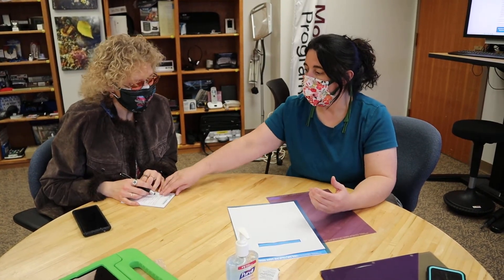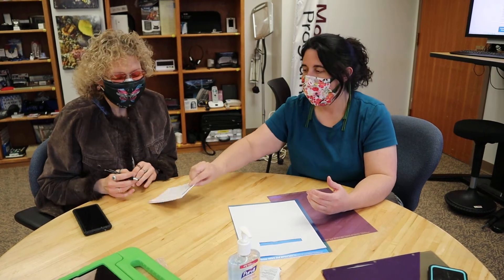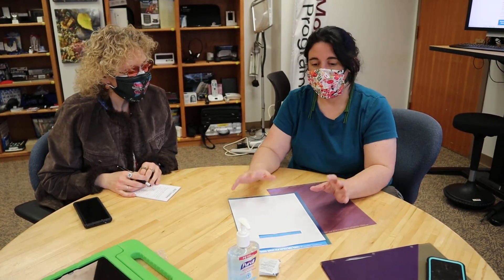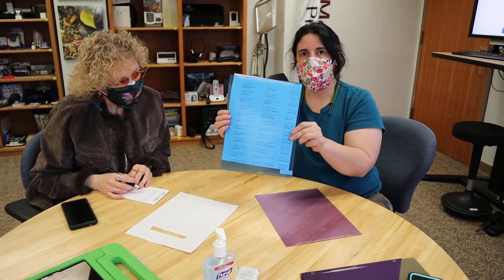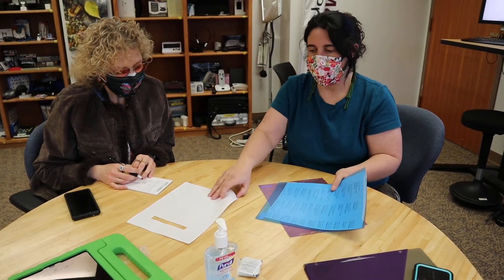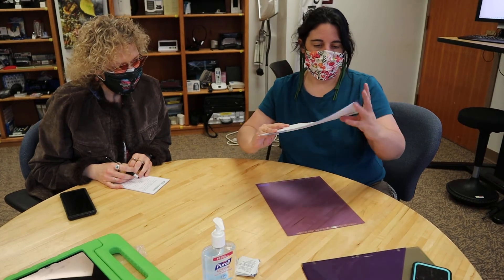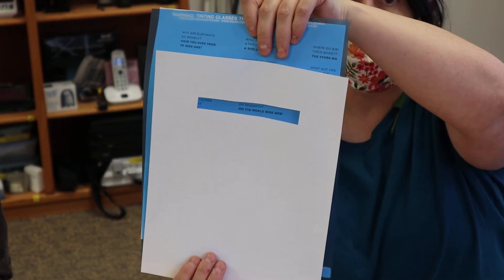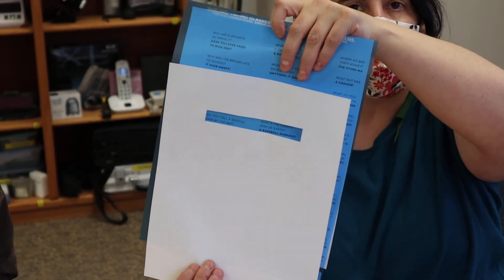Michelle Gets Out Paper and Scissors: Masking and Overlays to Make Reading More Comfortable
Michelle and MonTECH consumer Jenna came up with some simple strategies to make it easier and more comfortable for Jenna to read.  MonTECH provides free access to assistive technology for any Montanan, and free 1:1 appointments to problem solve and explore tech.

[MonTECH serves Montana. If you want to find your state's assistive tech (AT) program, look If you are a Montanan with a question about AT featured in this video, please contact us through our website at MT-AT.org.]